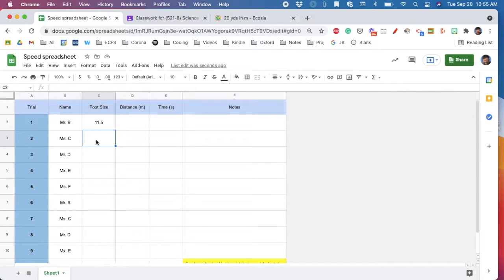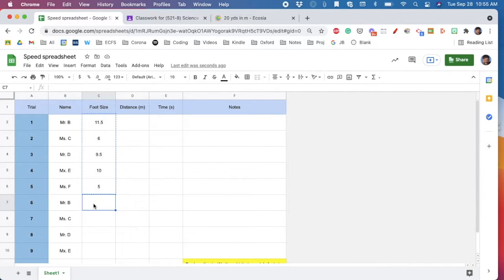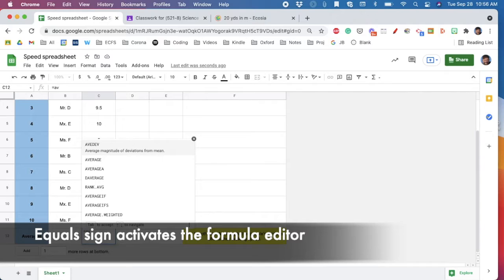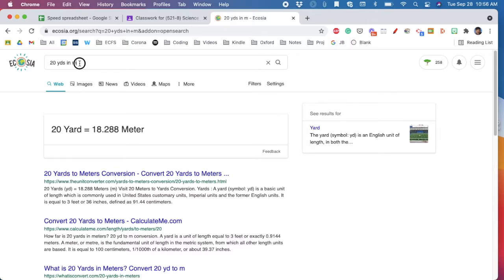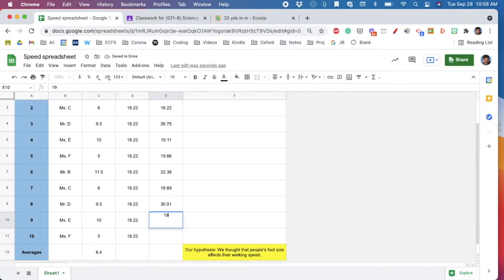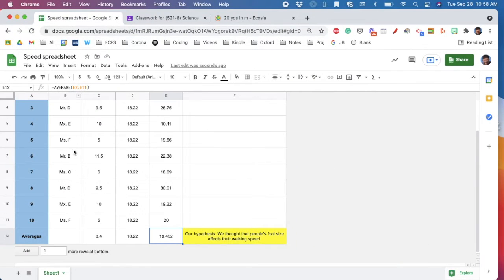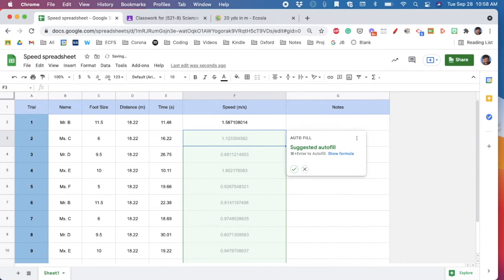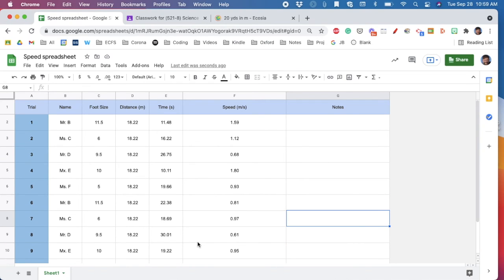Formulas and fill handles in Google Sheets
This is video 1 in the spreadsheets for science series.  This one goes with the walking speed lab and focuses on how to select data, insert a formula, and add rows and columns.